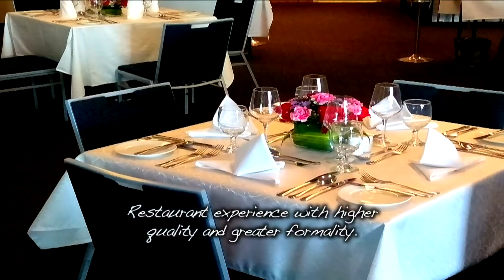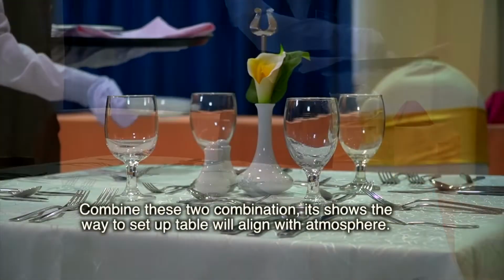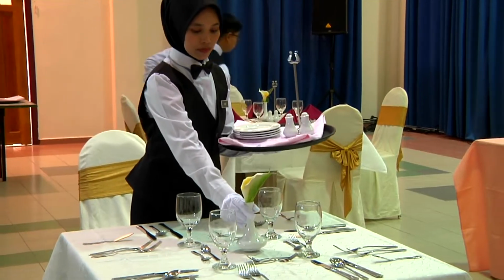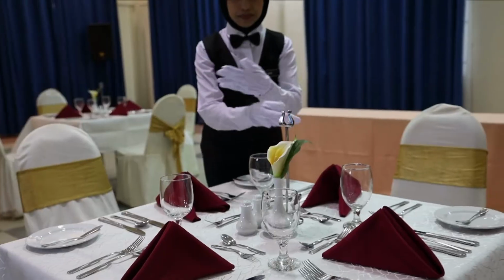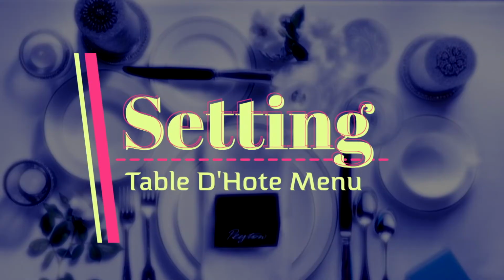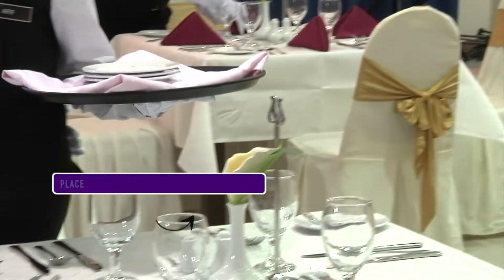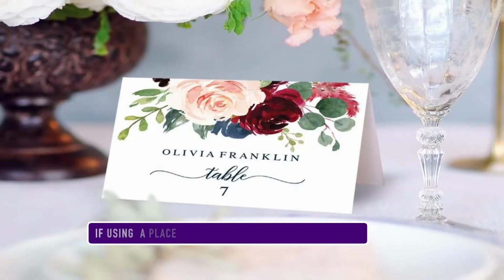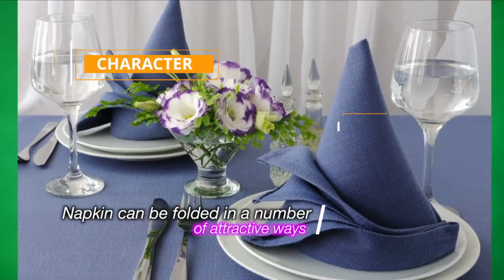Table Setting Technique | DHF (JPH) | 2022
Do you know that fine dining has its own table settings technique? Learn how the settings are done through this video and understand the way the utensils are placed on the table in fine dining.

Content is provided by DHF JPH.